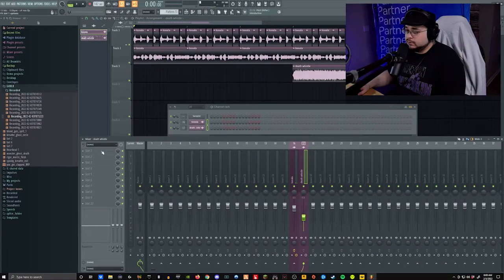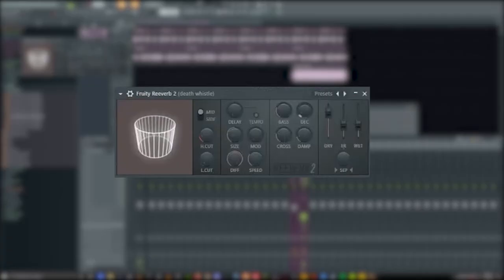A Koala Bear & Death Whistle Made a Beat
** MY STREAM & YOUTUBE GEAR
CAMERA: G7 Lumix
CPU: Ryzen 3900X
KEYBOARD: Corsair K70 RGB MK.2
MOUSE: GPro Wireless
STREAM DECK
HEADSET: Arctis Wireless Pro
RING LIGHT: Neewer Ring Light
RODE PODMIC
JOBY FLEX Tripod

KRK Rokit 5s
MPK Mini MK3
DT 77 PRO Headphones

Time Stamps
0:00 Preview
0:10 Intro
0:37 Aztec Death Whistle
0:56 Koala Grunt
1:00 Manipulating Sample
1:48 Re-adding Death Whistle
1:56 Drums
3:47 Adding Brass
4:02 Final Beat